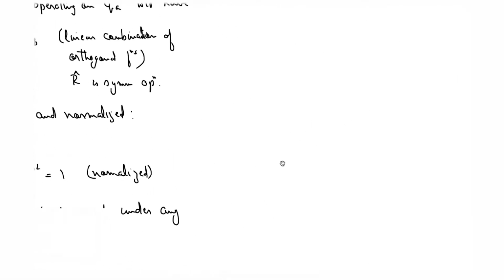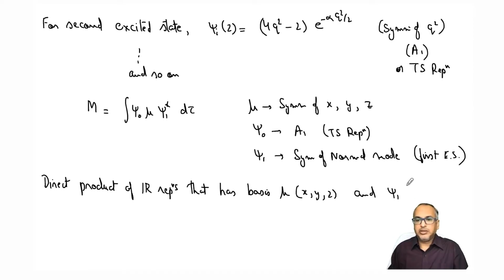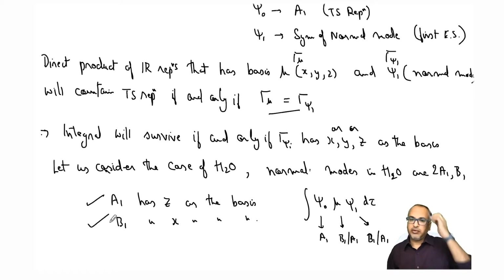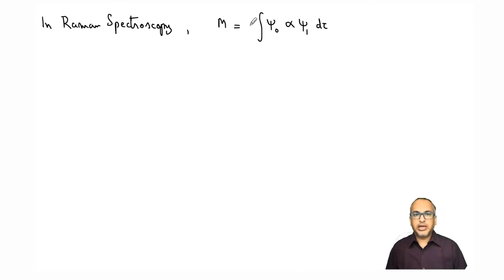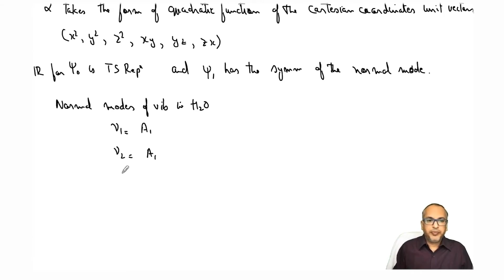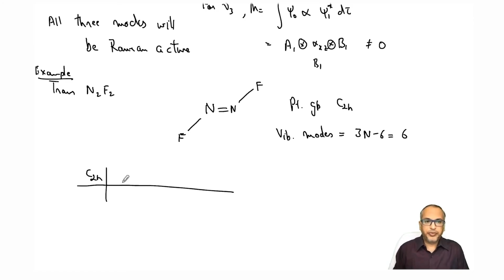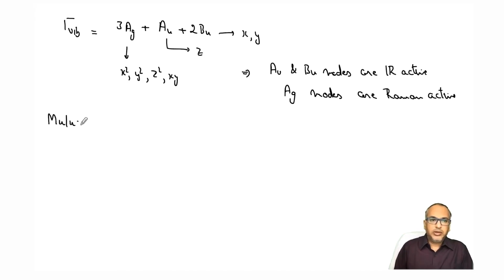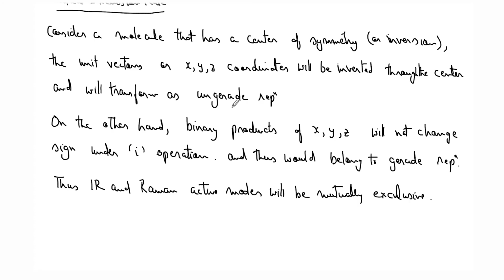Spectral Transition Probabilities - Part 02